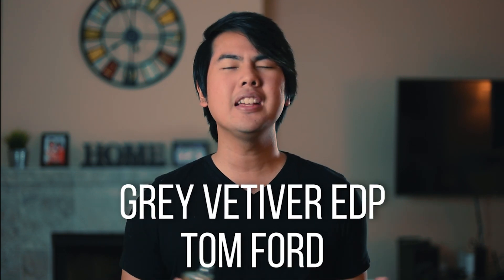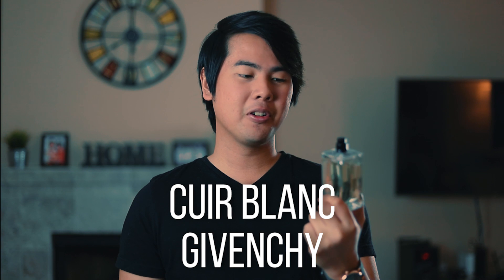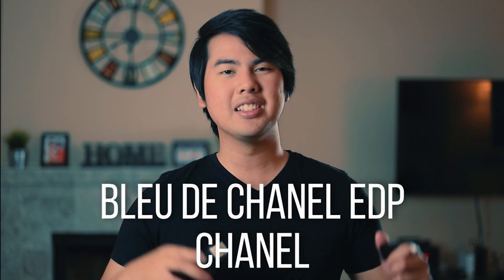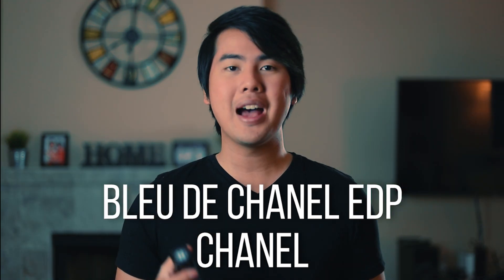ULTIMATE LIST 💪🔥 Best Spring Fragrances Starter Pack 2019 💎🔥 Best Men's Fragrance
Best spring fragrances starter pack 2019. For all the new people in the community!

=FRAGRANCES MENTIONED==

==ALL TIME FAVORITE DESIGNERS==

- All My Favorite Gears

- My Ridiculous Wish List

Best Camera Ever
Best Wide Lens
Affordable Wide Lens
Lens for Cinematic Close Up Shots
Amazing Microphone
Affordable Lighting
Best Editing Software